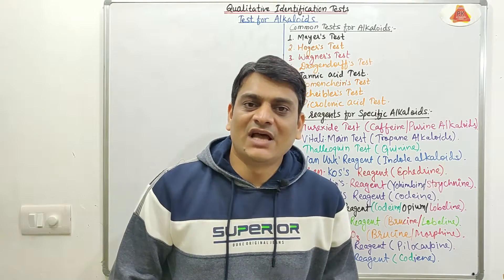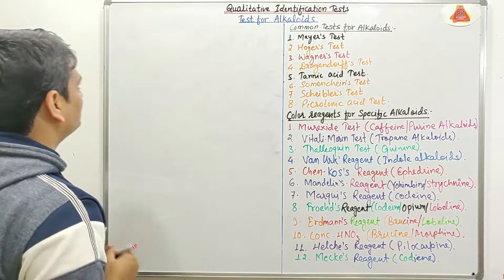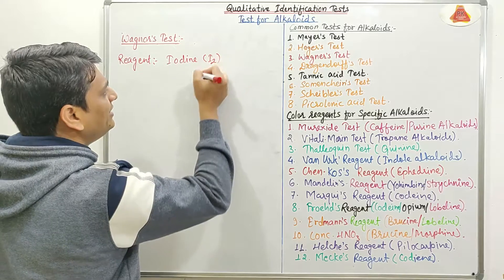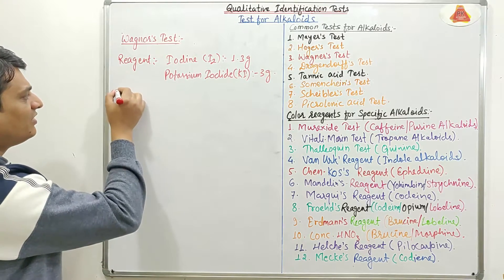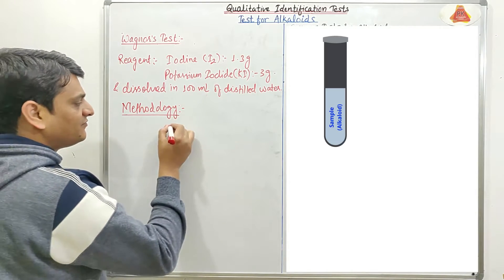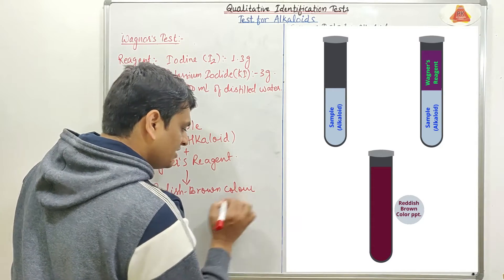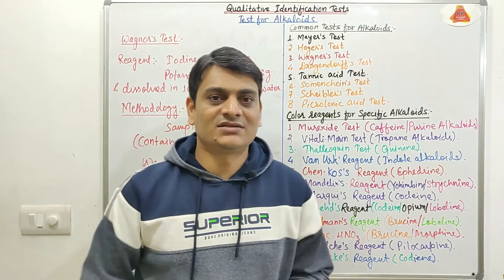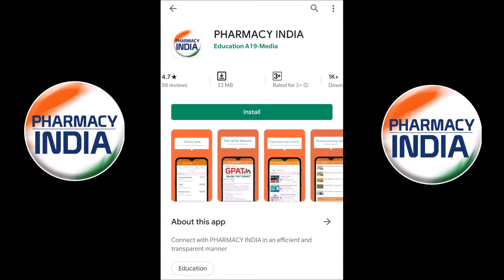Part 3: Identification tests for Alkaloids | Wagner's Test | Phytochemical Tests